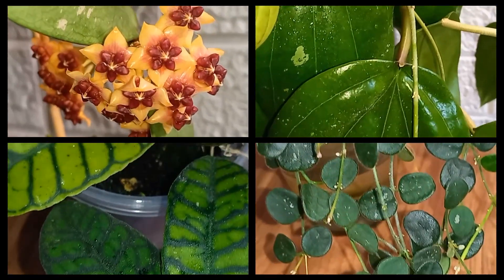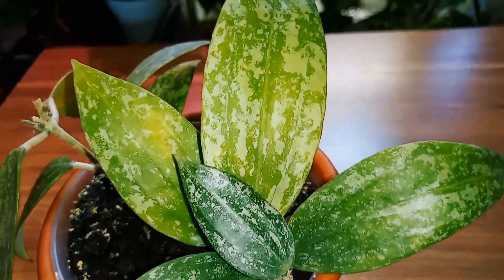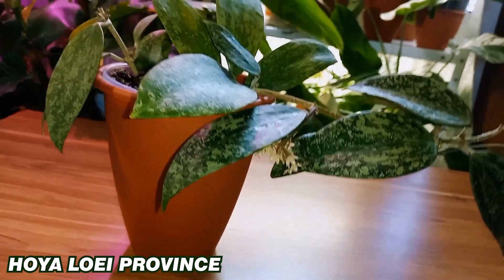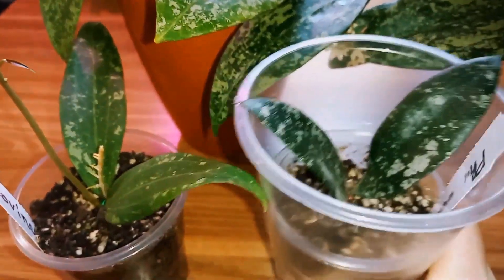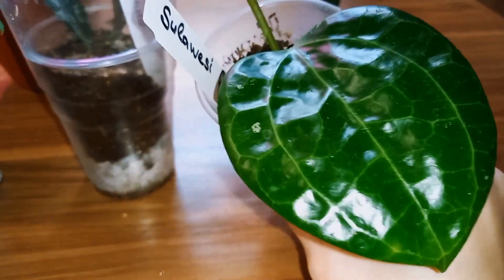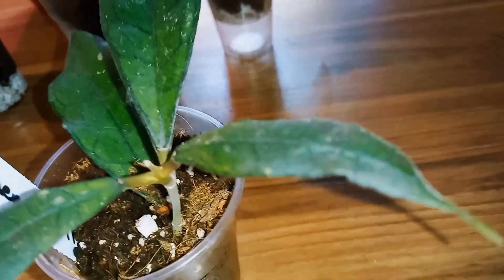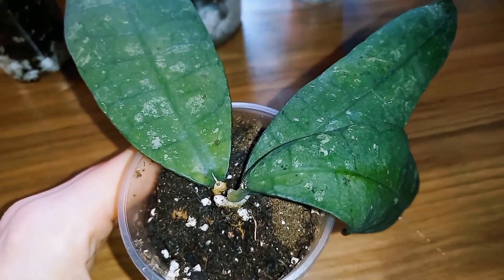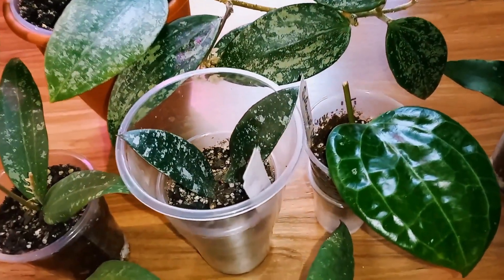Why am I Complaining about Hoya Rangsan. My New Hoya Varieties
In this video I'll tell you about my Hoya Rangsan, which is blooming like crazy, but guess what? It's not growing much! I'll share all the fun and challenges I've had with this quirky plant. :)

But wait, there's more! I'm so excited to introduce you to my new Hoyas - the awesome Hoya Loei Province with its cool splashed leaves and the promising Hoya Phuwuaensis, which is growing like a champ!

Next to Hoyas I will show you:  Hoya Sulawesi GPS 8867 and  Hoya Maenam IML 1420.

And let me tell you, when some Hoyas catch some sunlight, they transform into absolute stunners! It's like magic!

I'll also share some useful tips on how to take care of these lovable plants and what I've learned from a little mishap during shipping.

Join me on this plant adventure, and don't forget to leave your questions and thoughts in the comments. I'm always thrilled to hear from fellow plant lovers like you!